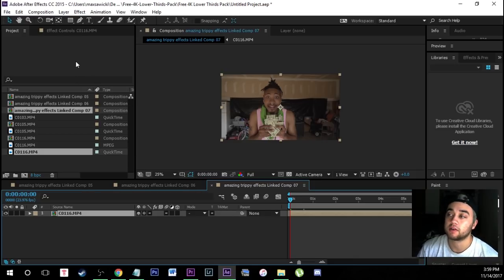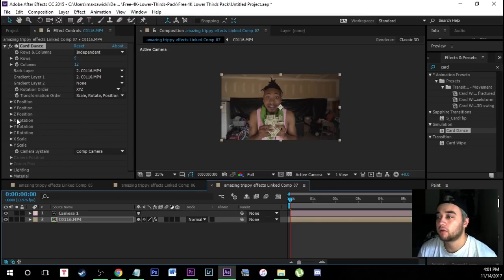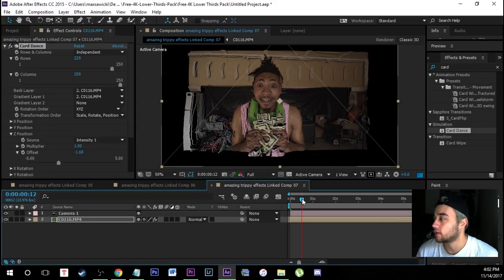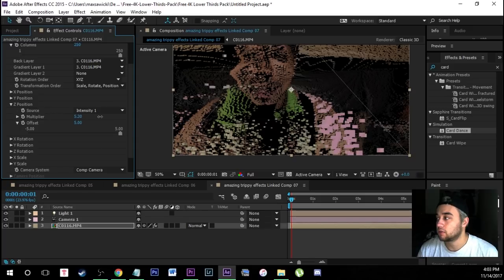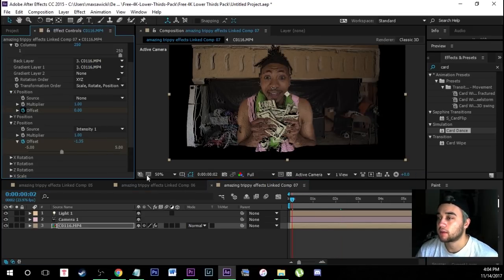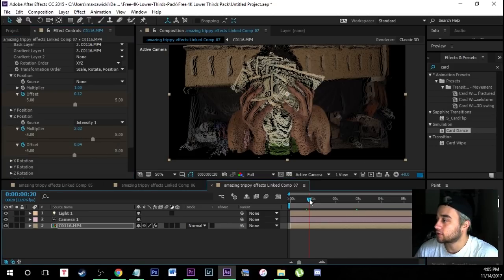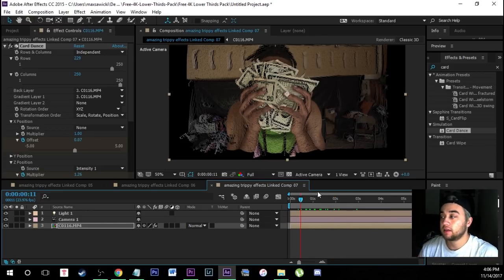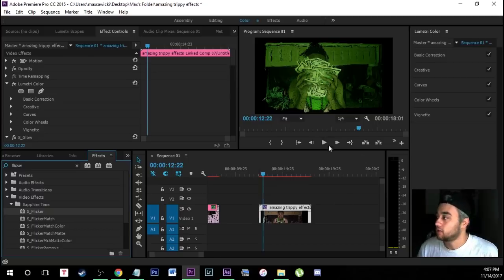AMAZING TRIPPY 3D PARTICLE EFFECT ! Adobe After Effects Card Dance Effect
AMAZING TRIPPY 3D EFFECT ! Adobe After Effects Card Dance Effect

Today I'm showing you this insane trippy 3d Particle effect in after effects. This tutorial will show you how to make this crazy distorted look as well as how to keyframe the right settings to make everything move. This tutorial requires NO PLUGINS. Not a lot of people talk about this effect which I though was odd because you can do a lot of cool stuff with it. hope you enjoy!!

📸  Old Camera:
🖍  Color: FilmConvertPro

Keywords (ignore):
amazing trippy 3d particle effect after effects no plugins max novak xxxtentacion migos cole bennett crazy cut off face effect adobe premiere pro music video effect cole bennett steve cannon clone tutorial editing film making max novak tyidol no threatz jitter effect super easy color animation effect adobe premiere pro max novak how to premiere easy music video tutorial short film turn red effect pack easy burning room building effect fast cinematic short film tutorial after effects max novak production crate cincematic horror movie transitions saw effects saw I II III IV jigsaw movie transitions how to tutorial how to film a horror movie how to make a horror film short film max novak stranger things upside down look effect no plugins red giant stranger things season two full tutorial text after effects glow how to 80s color grade stranger things monster vfx effect how to create a retro video game look street fighter mortal combat 88 rising big sean max novak 8bit old video game editing video music video clone jitter effect max novak after effects music video lonley street olufemi tutorials ycimaging justin odisho glitch peter mckinnon premiere bugs out of mouth effect love scars 2 rack city cole bennett how to brthr films travis scott butterfly effect the weekend x ray vision skeleton effect how to color grade in premiere master color grading peter mckinnon free lut music video LUT preset after effects music video effect smokepurpp phantom effect premiere